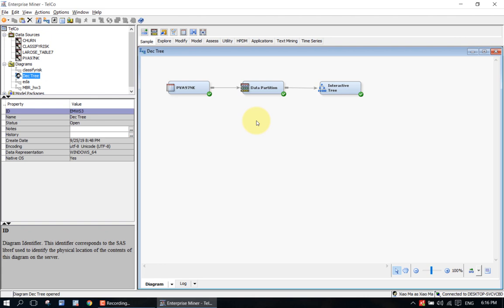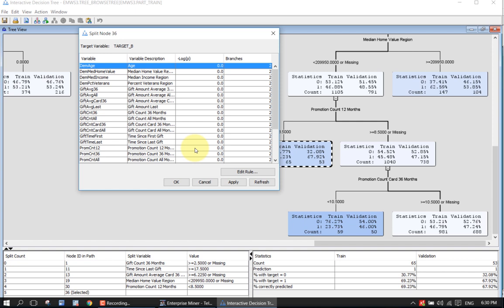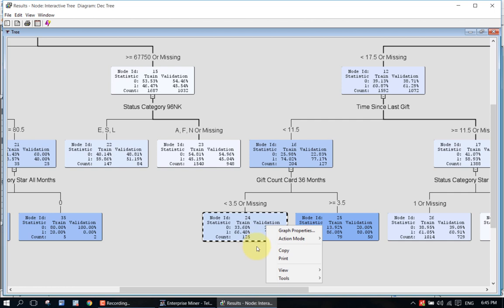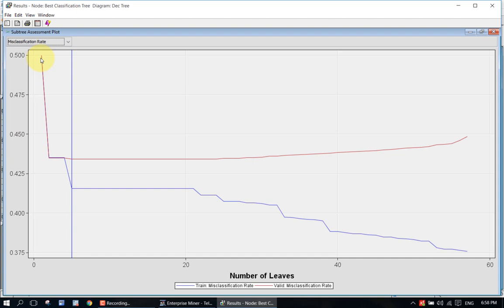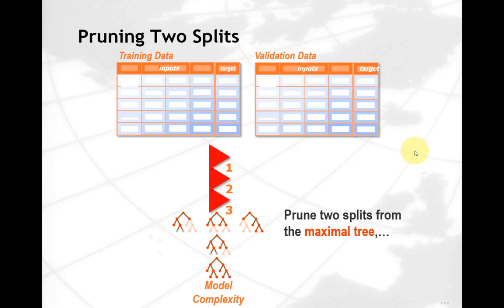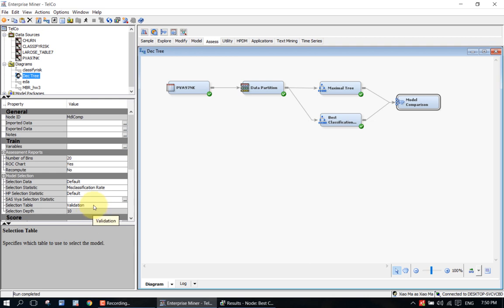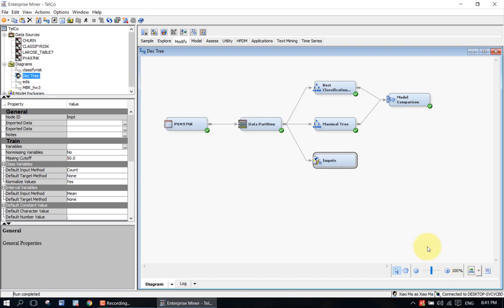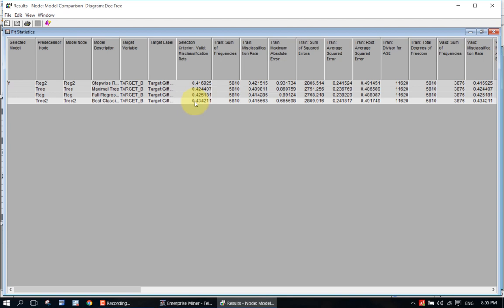[Fall 2019 MIS7397 Pred Anlyt] Video 7 - Impute Missing Values & Stepwise Reg | Bauer@UH MIS 7397 BI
[Fall 2019 MIS7397 Pred Anlyt] Video 7 - Week 7 demo Impute Missing Values & Stepwise Reg | Bauer@UH MIS 7397 BI